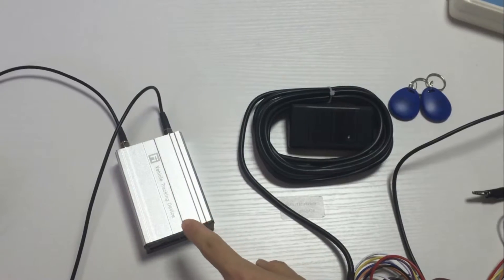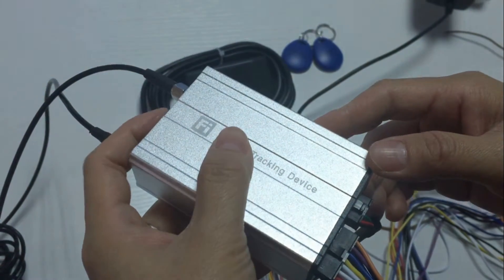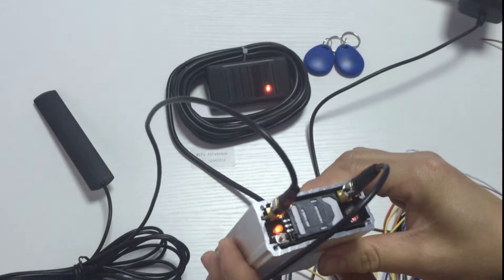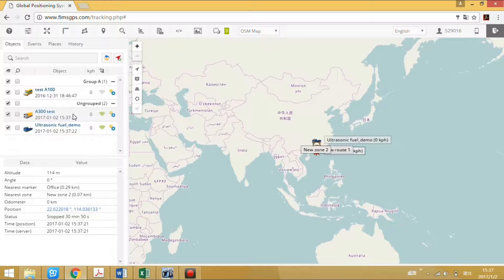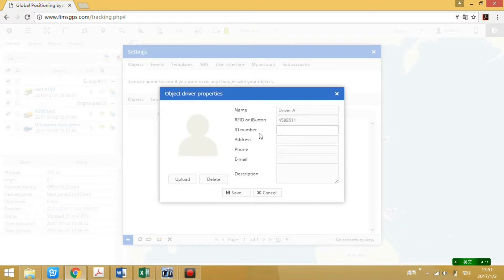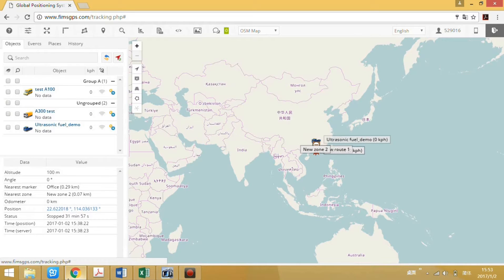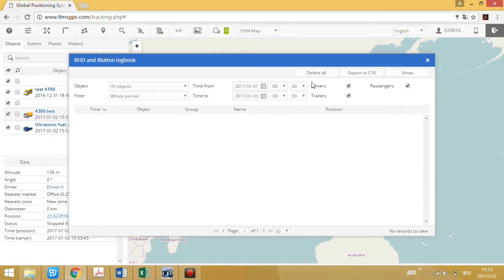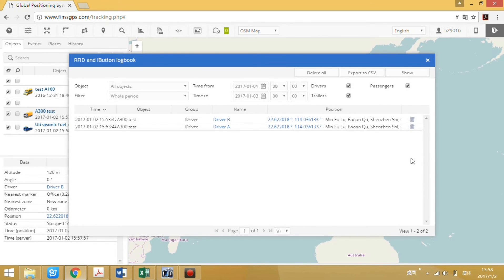fifotrack Video - RFID Hardware and Software Settings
RFID Reader connection and settings on FIMS tracking software.